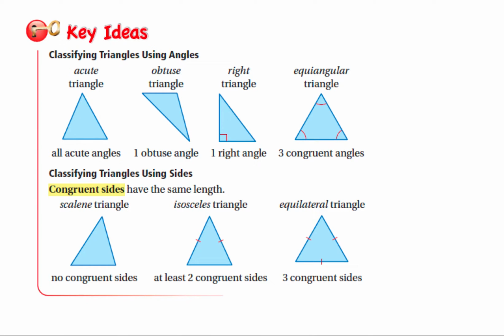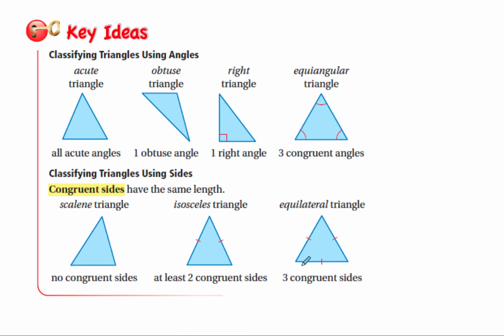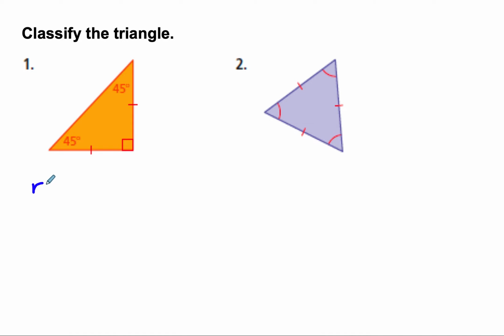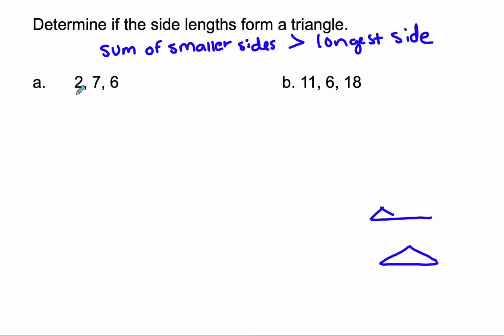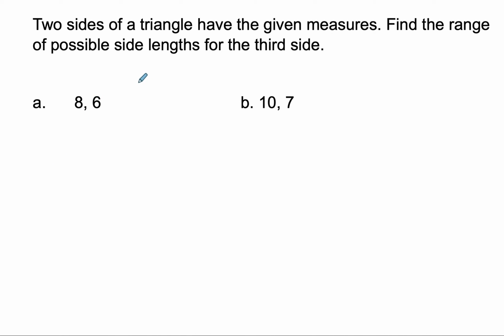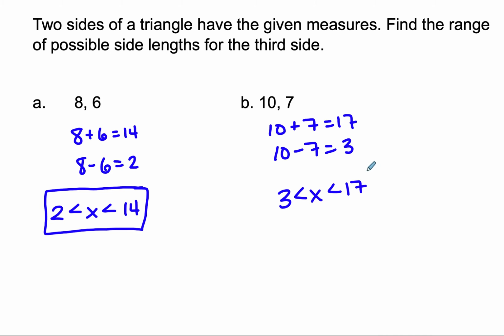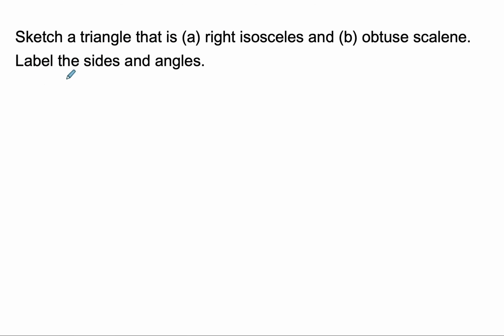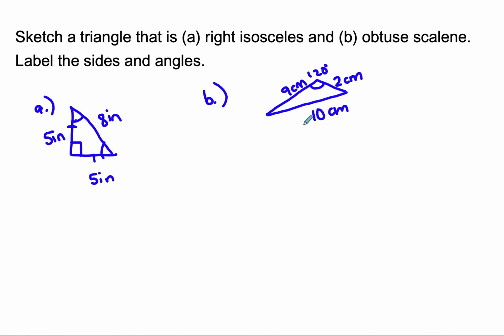9.4 Part 1 - Constructing Triangles Day 1